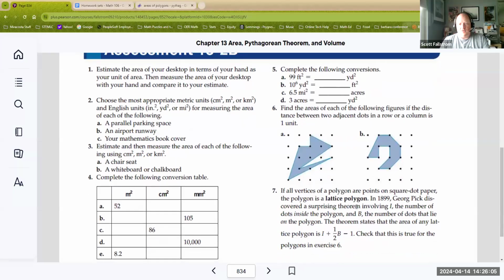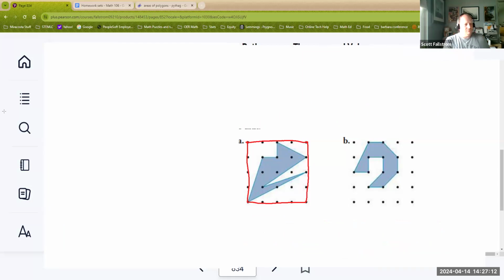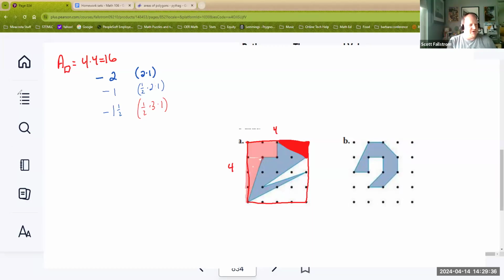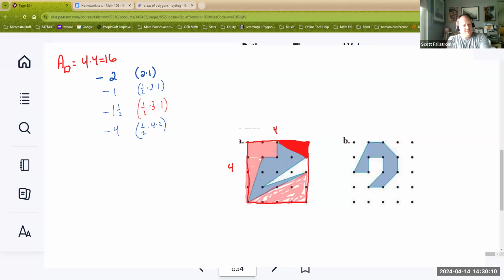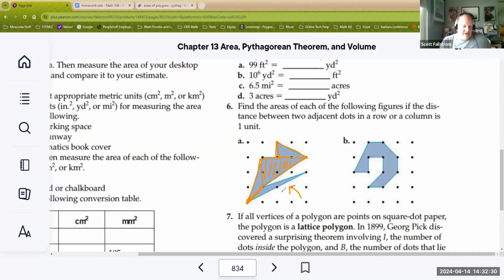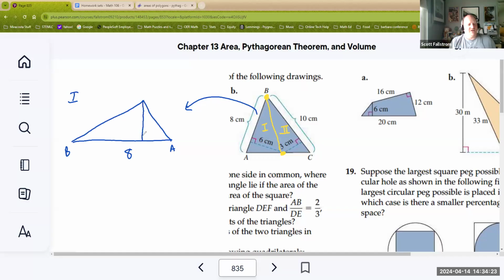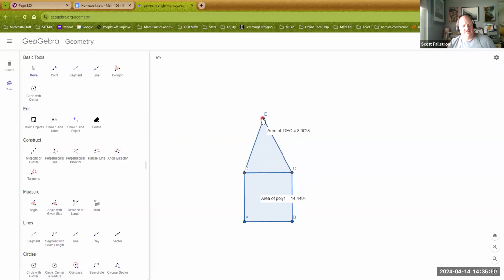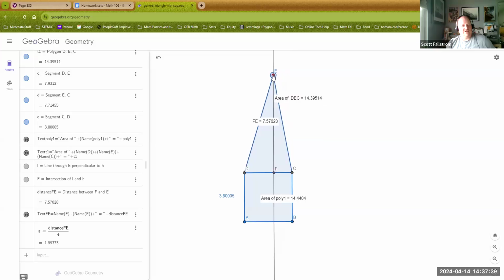Section 13.2 - HW questions part 2